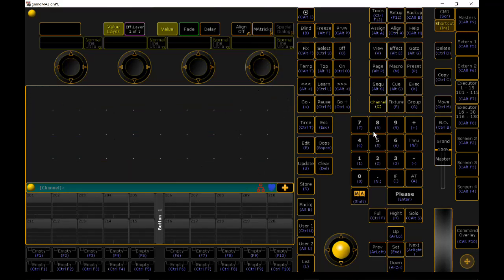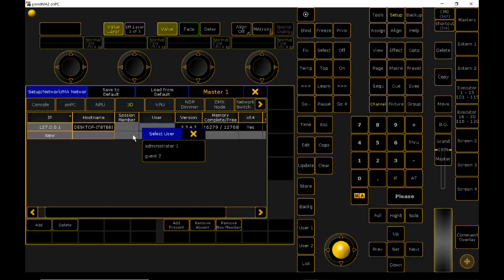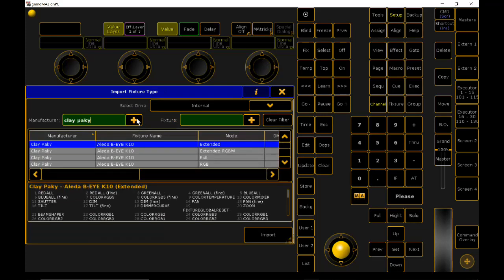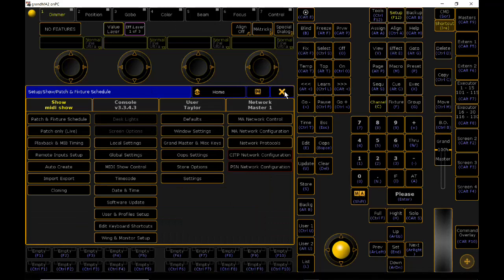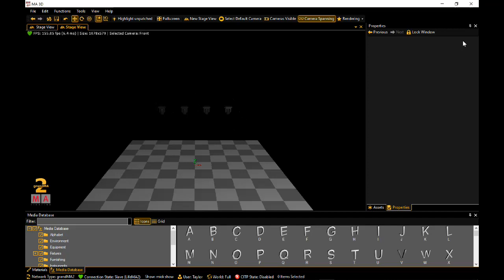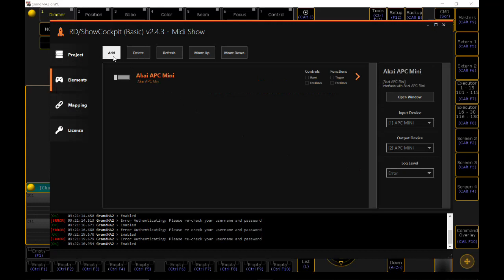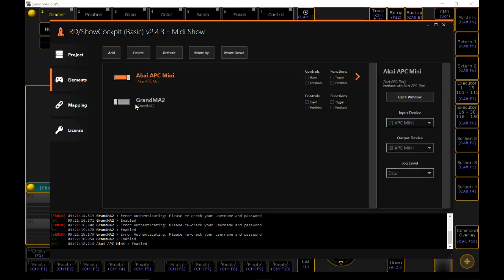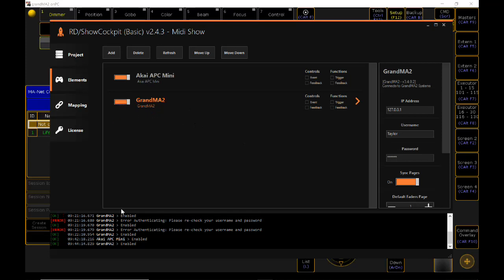MA2 & Midi PART 1